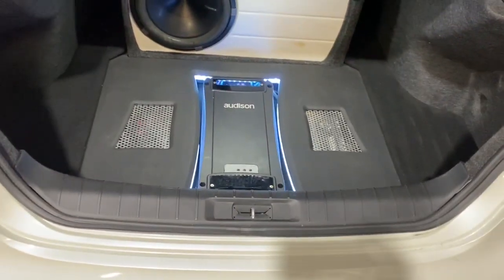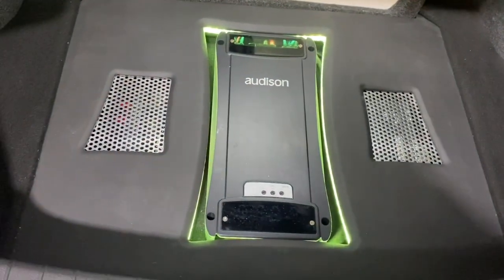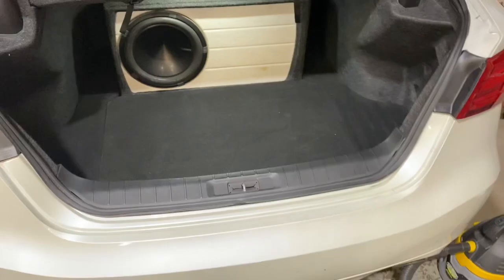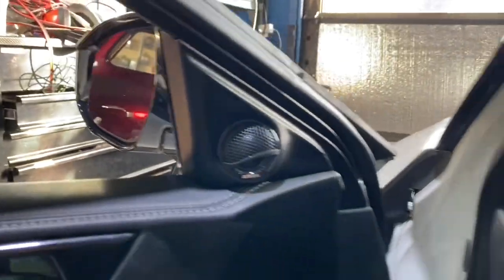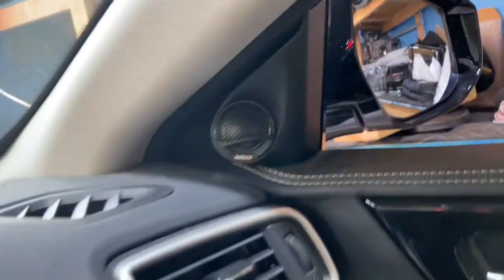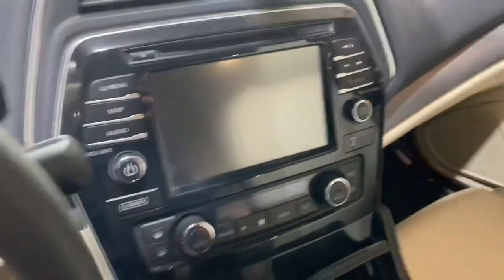Nissan Maxima audio upgrade Part 2 ( Maximus)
Nissan Maxima audio upgrade

Audison voce components
Ran active
Audison bit ten dsp
Audison 5.1k amplifier
Stringer ofc copper wiring and rca
Stinger sound deadner
Hertz Mille Pro 12 inch subwoofer